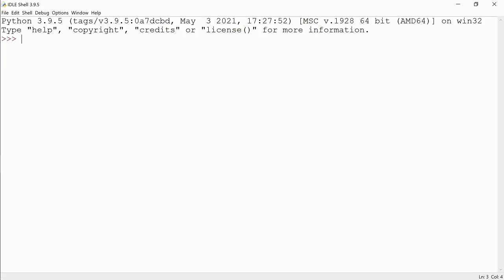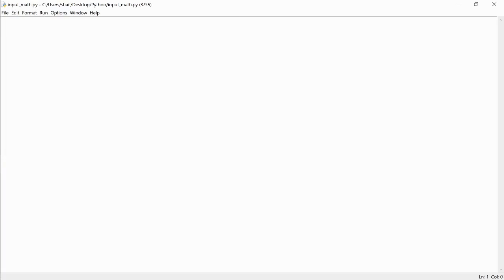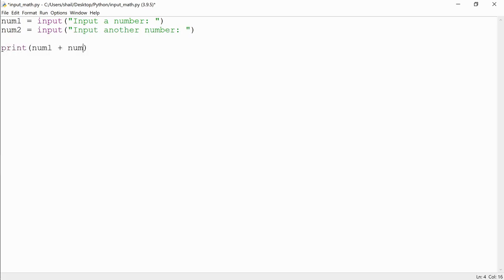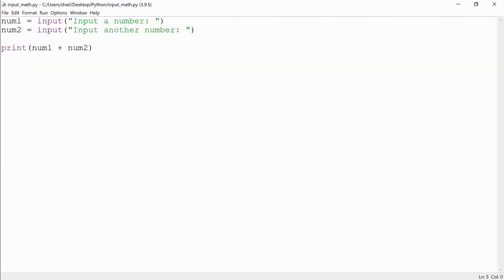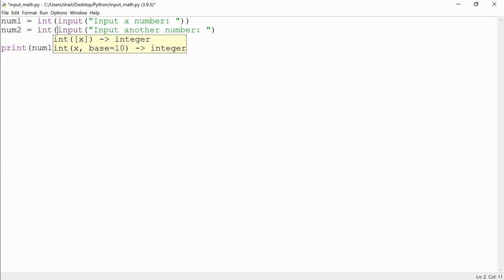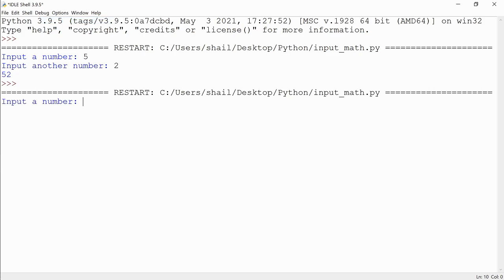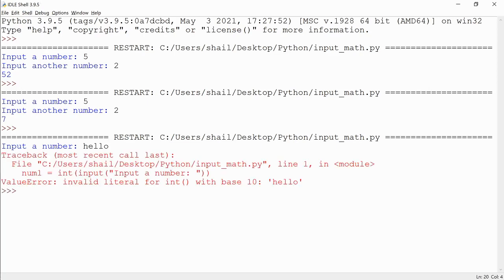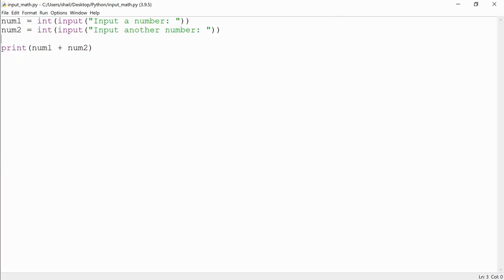Python Basics - Converting Between Integers and Strings - 7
In this video, we use the input function to showcase an example where you need to convert between integers and strings. To do so, we show the int, and str functions.